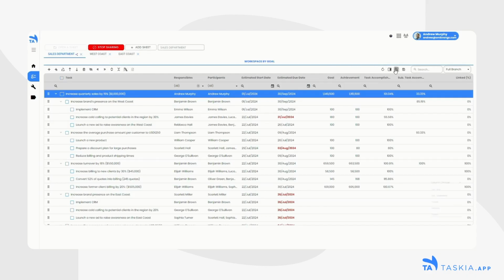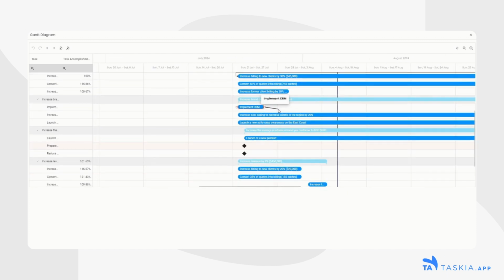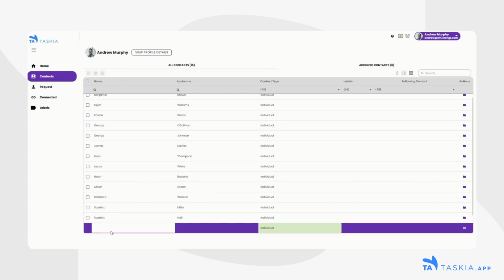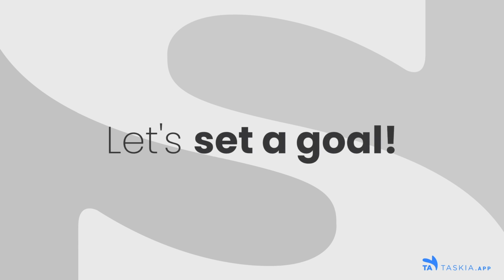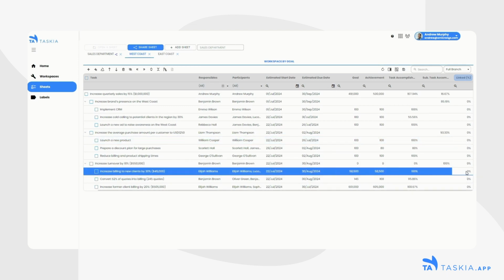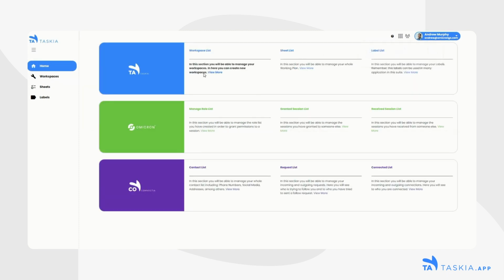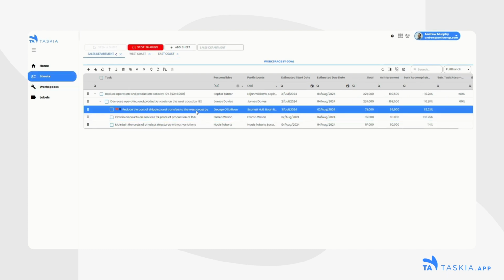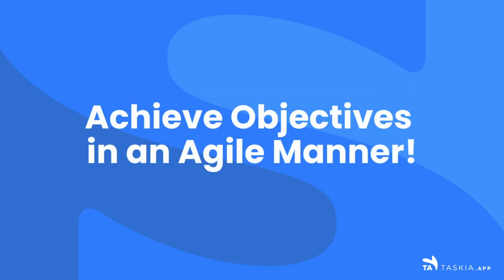Taskia Functionalities for Task Tracking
Learn how to effectively manage your projects with Taskia's core features. Let's cover the functions to manage your planning and effectively track the progress of your entire project.